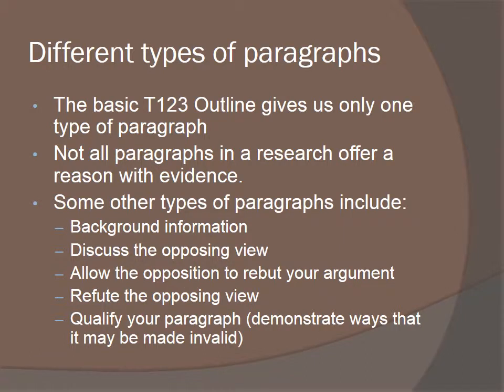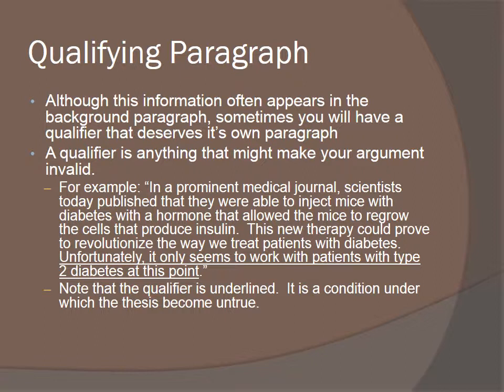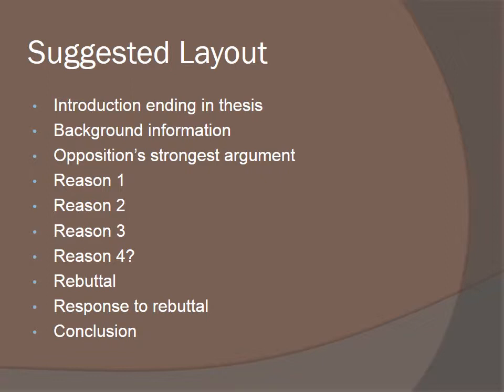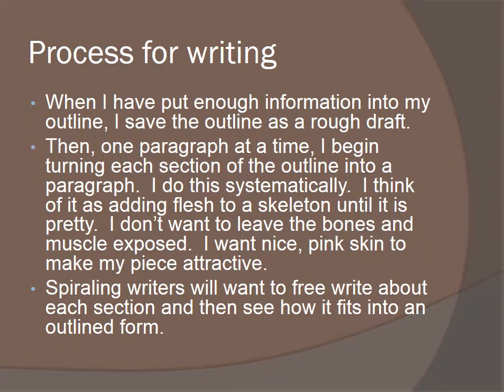T123 Expanded Narrated